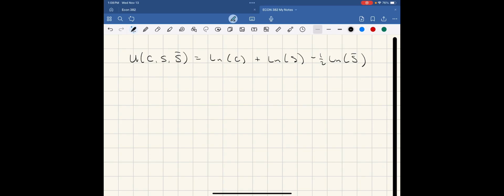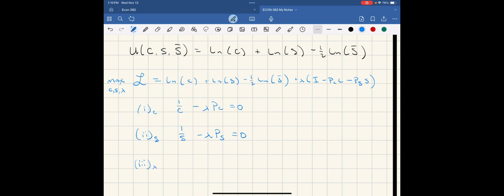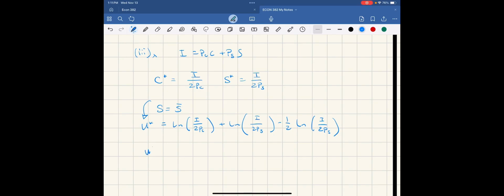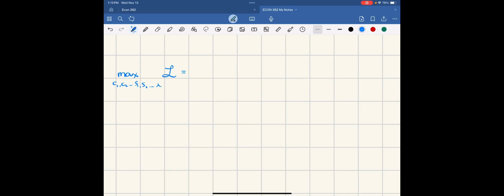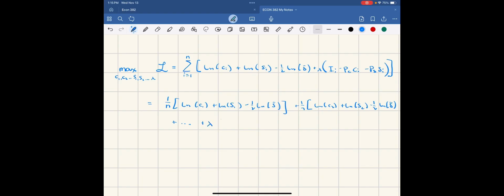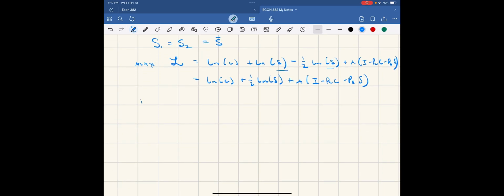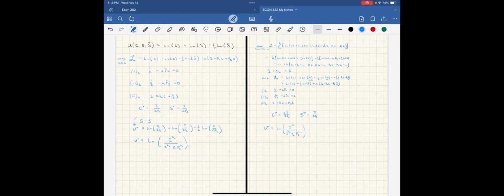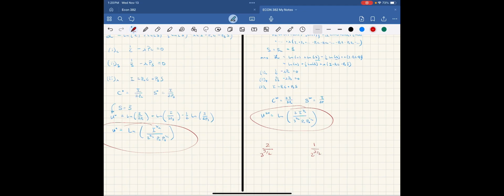Lecture 24. Externalities